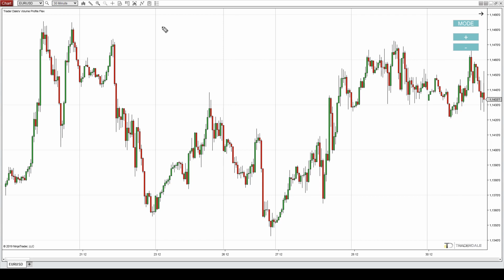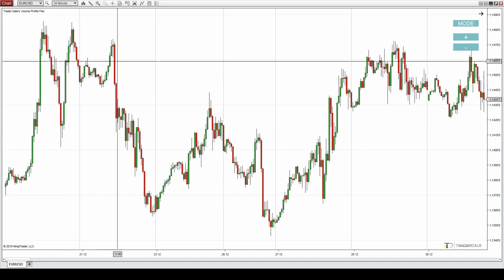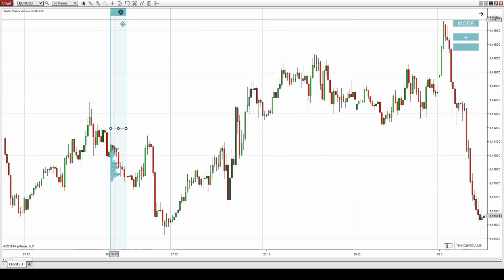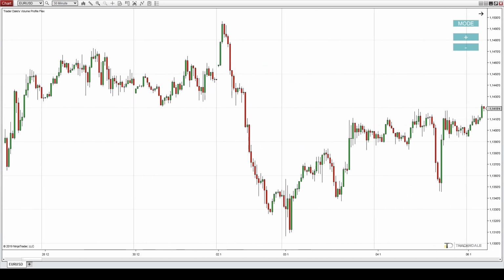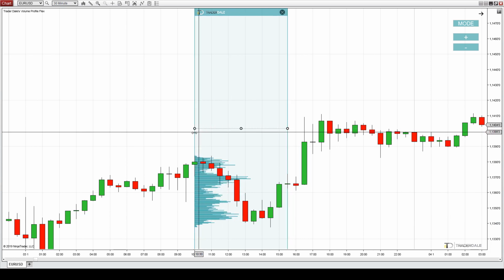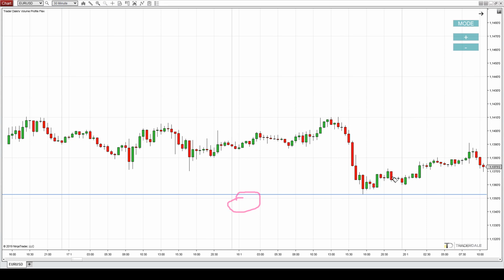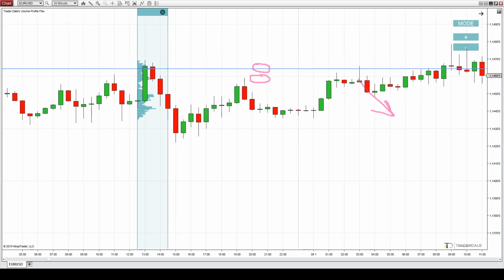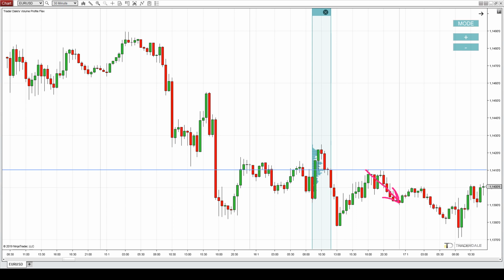24 Rejection Setup examples 1080p with 15fps